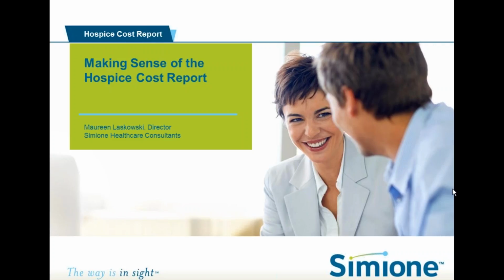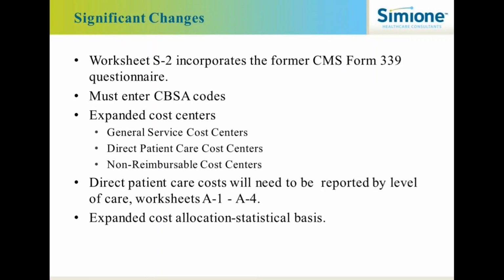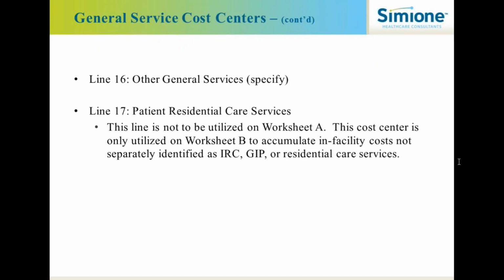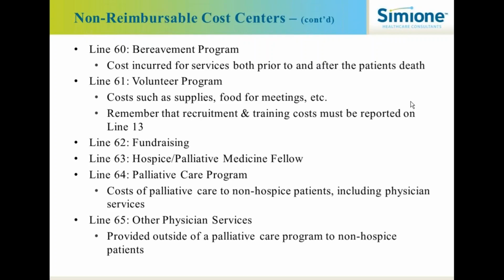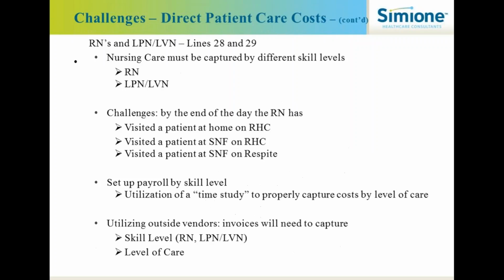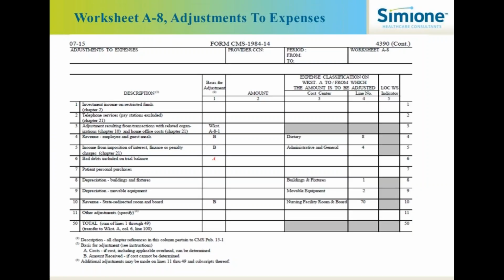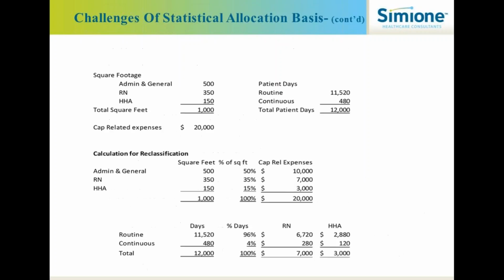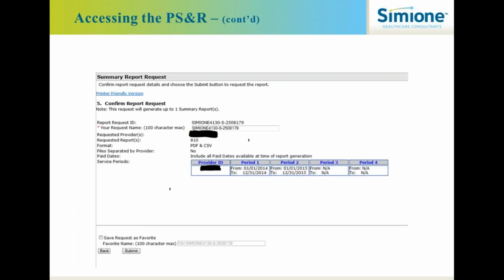Making Sense Of The Hospice Cost Report with Maureen Laskowski of Simione Consulting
This informative session will review key aspects of the CMS hospice cost report, including documentation requirements, new worksheets and other considerations to make the process as smooth as possible for your organization.

Speaker:
Maureen Laskowski has more than 25 years of experience in home health and hospice, having prepared and reviewed thousands of Medicare cost reports for agencies and home offices. Maureen has developed and implemented strategic costing methodologies to include home office implementation and direct costing plans. She has performed due diligence on hospice agencies and reviews of Medicare Hospice Cap calculations. Maureen also has experience in financial budgeting for hospice and private duty start-ups. She is a support and training specialist of a CMS-approved Medicare cost reporting software program.
Maureen previously worked as director of finance for a home care/social service agency and has financial audit experience in a public accounting firm. She is a member of the National Association for Home Care & Hospice, Home Care and Hospice Financial Managers Association, Association for Home & Hospice Care of North Carolina, and South Carolina Home Care Association. Maureen earned a B.S. in accounting from Sacred Heart University.